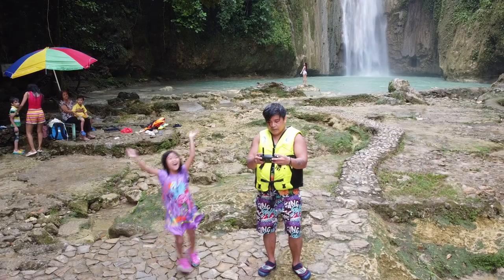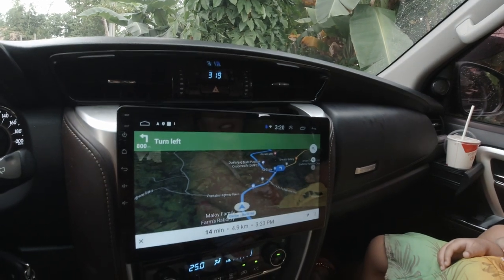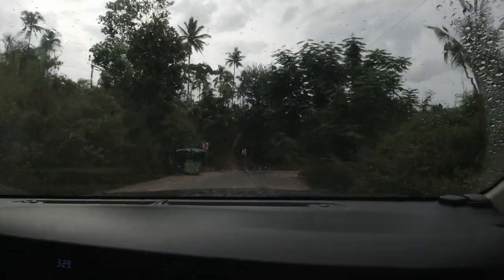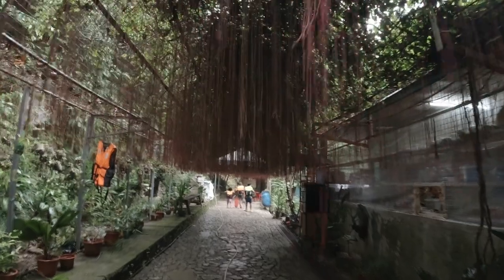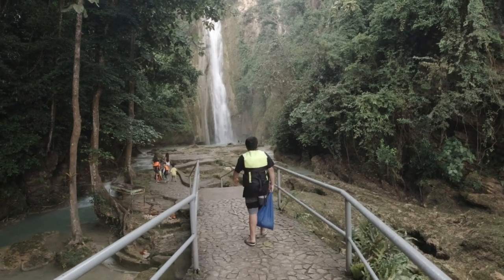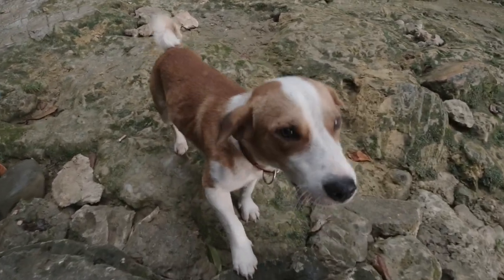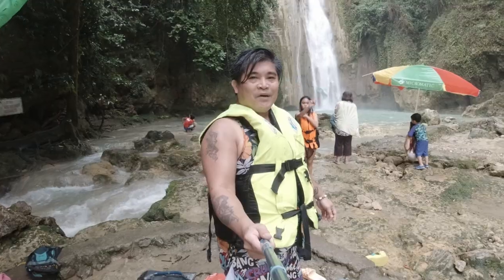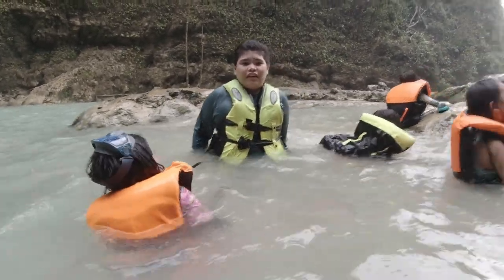Mantayupan Falls, Cebu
I hope you like my videos.  Thank you for your support.  I truely appreciate it.